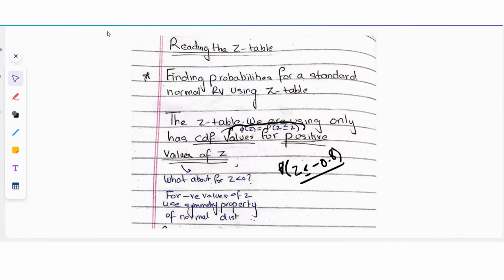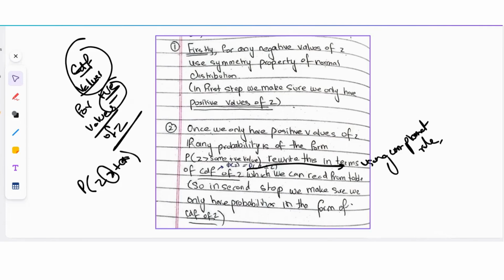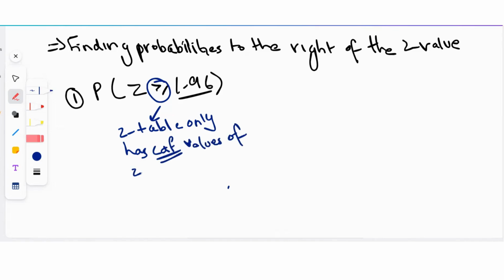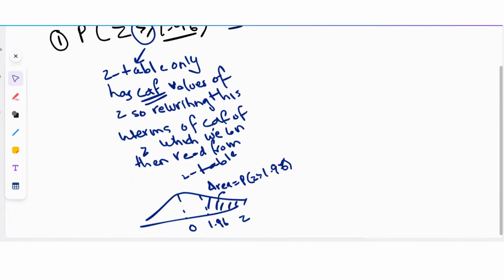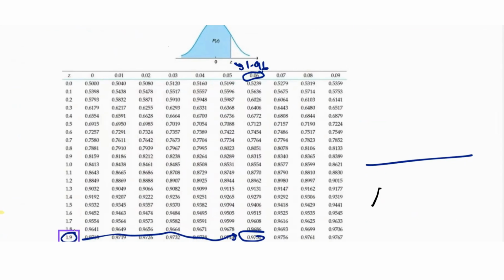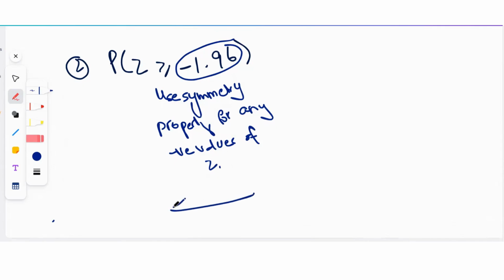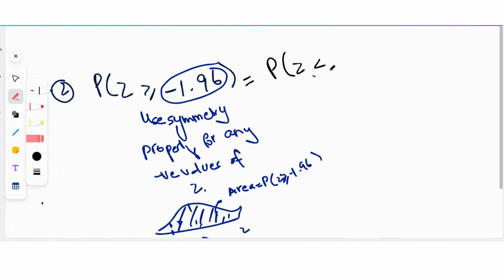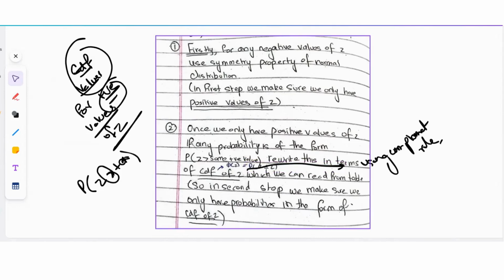Common Continuous Random Variables | Normal Random Variable - Part 4: Reading z-table